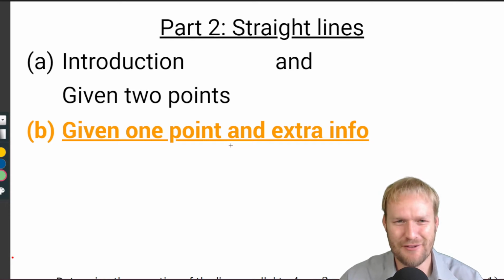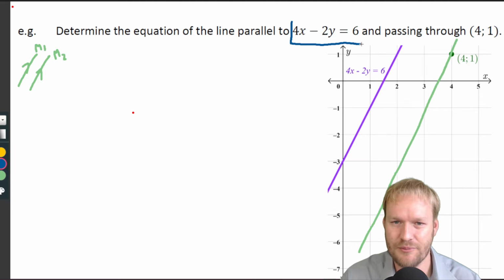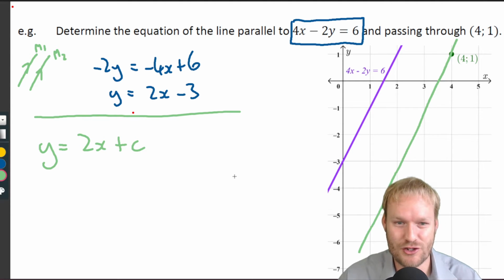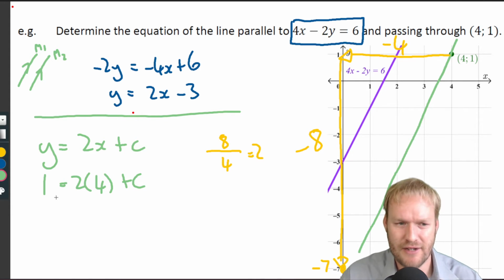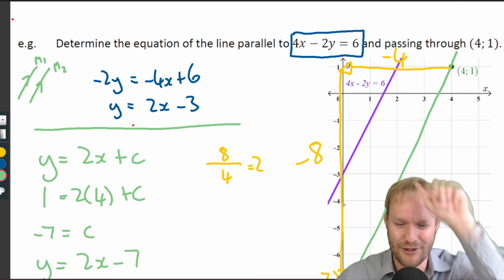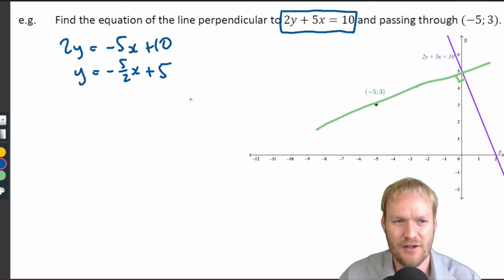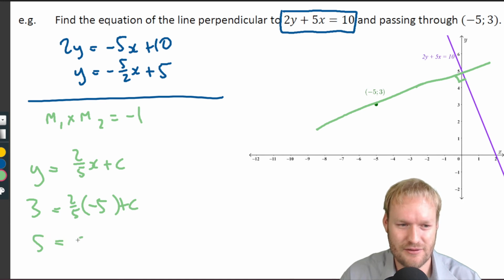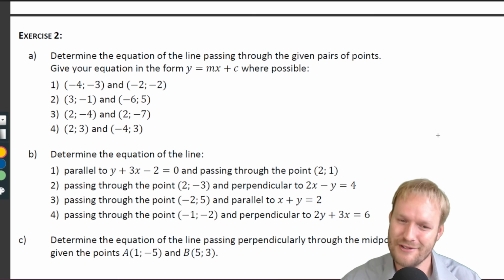Gr10 EM Mathematics - Analytical Geometry 02b - Straight lines - Point and info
Analytical Geometry Part 2 Straight lines
b - One point and additional information

Video b